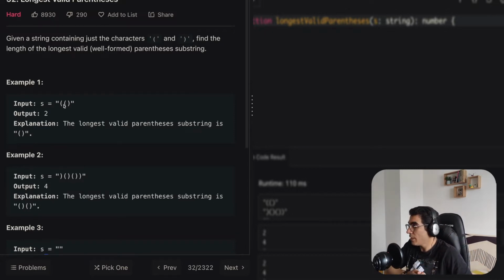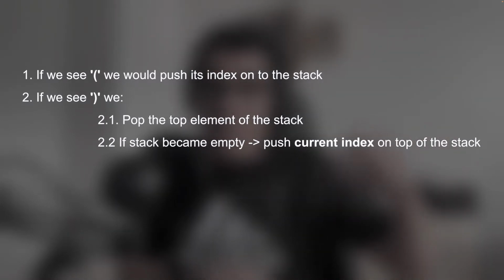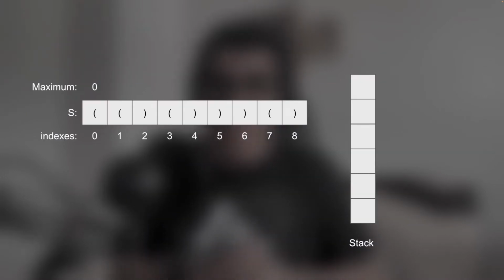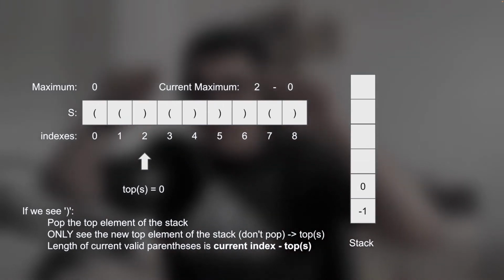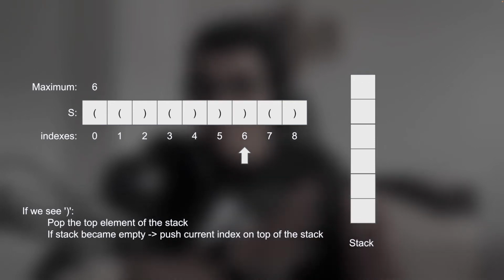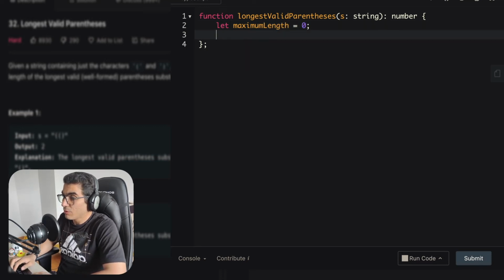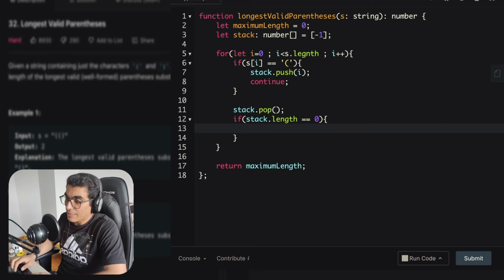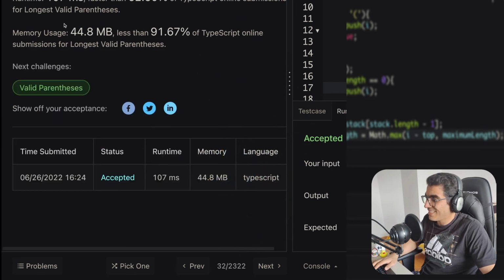Leetcode 32 - Longest Valid Parentheses (Stack/TypeScript)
Problem 5/100 - Given a string of open and close parentheses, what is the length of the longest valid parenthesis substring (stack)

Leetcode problem-solving challenge:
Problem 5 of 100
Difficulty: Hard

Video Segments:

0:00 Intro
0:14 Problem
1:30 Explaining the Solution
8:32 Implementing solution
12:05 Outro